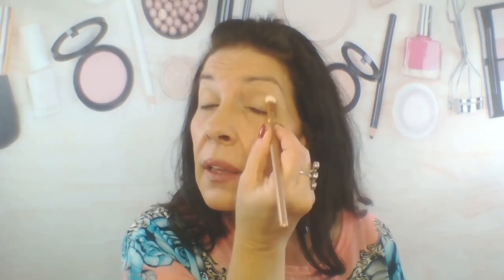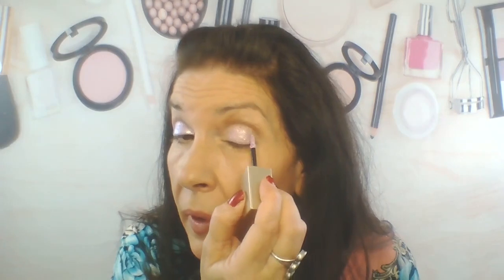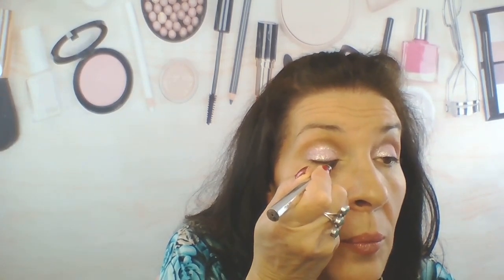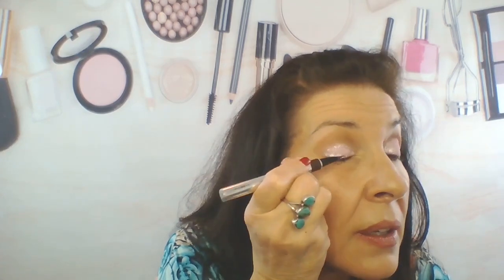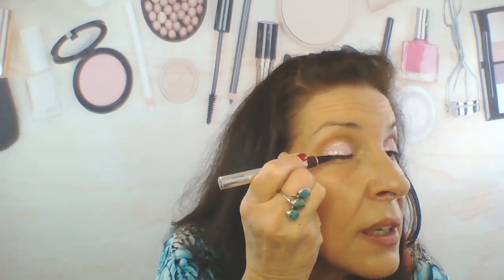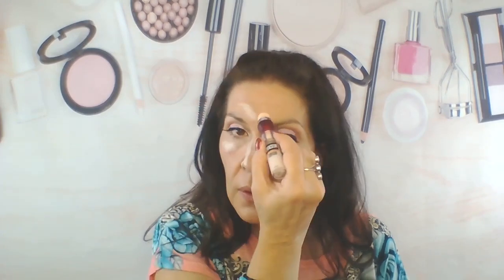Mature Beginner Party Makeup Tutorial~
Wondering how to get a subtle yet glamorous makeup look to wear to parties?   In this video I show you ,  step - by - step how to achieve a look that is not only great for special occasions but looks age appropriate for mature faces!
Products used:  Lorea'l Face Perfecting Primer
Tart True Love Gel Blush
Lorea'l Pro Glo Foundation in shade 206
Olay Mist Energizing
A Real Techniques Face Sponge
Mac Paint Pot in soft ocre
Laura Mercier translucent powder
Lorac Beverly Hills Sophisticate eyeshadow palette
Maybelline Age Rewind Undereye Concealer in light
Stila Magnificent Metals Glitter & Glow Liquid Eye shadow in sunset cove
Lorea'l Enchanted Paradise Eye shadow palette
Physicians Formula Eyeliner in brown
Kiss Eyelashes
Lancome Le'Duo Contour Stick
Becca under eye concealer in peach
Dandilion Blush in light pink
Two Faced Love Flush Blush
Pur Sculpting Kit
Ulta Lipliner & Lipstick in Mauve